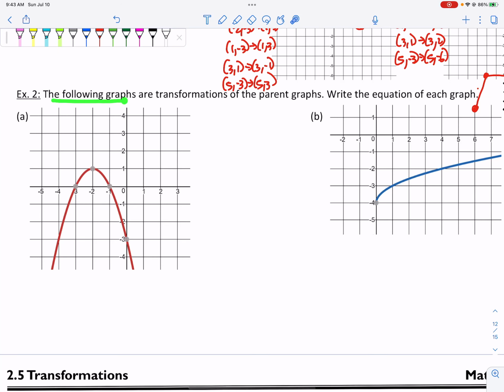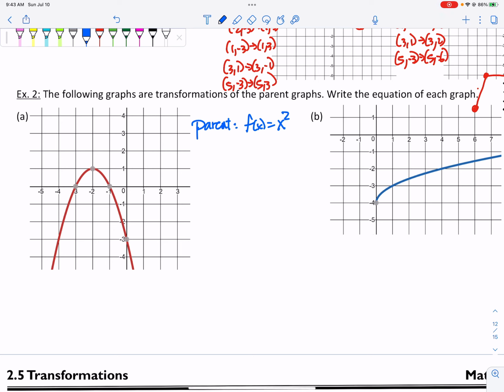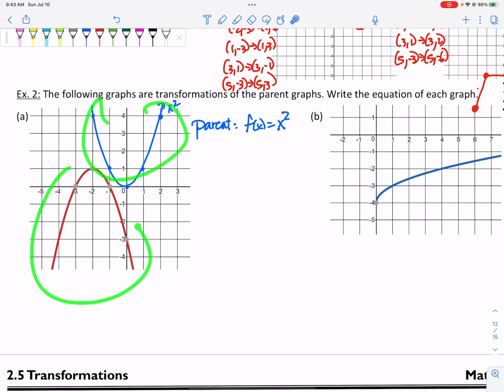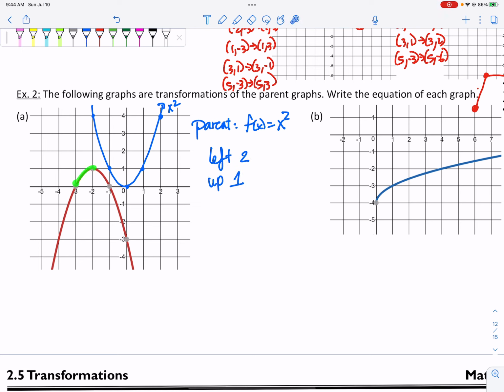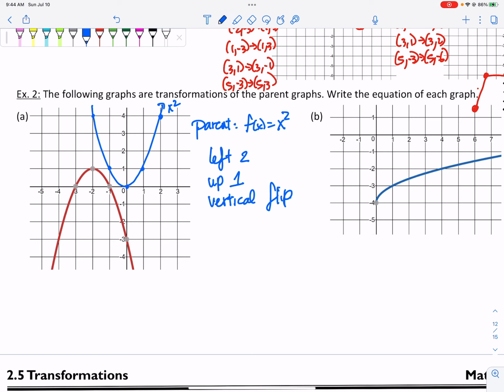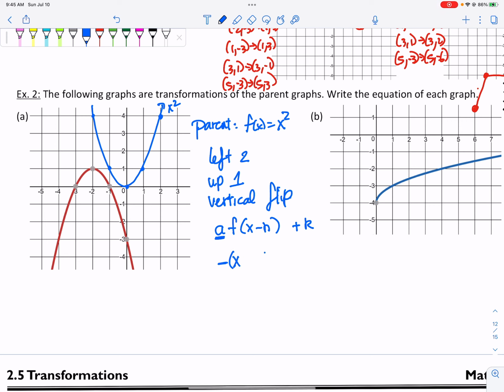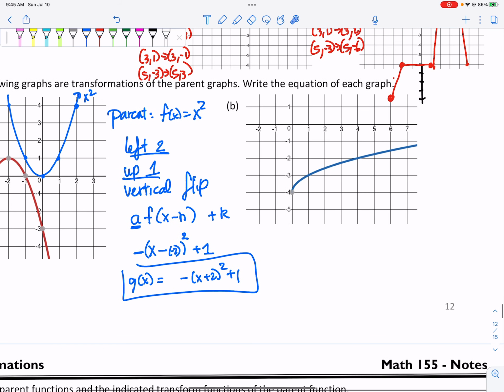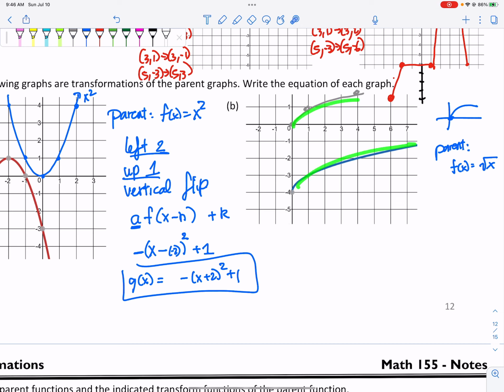2.5 wrote down the transformed function